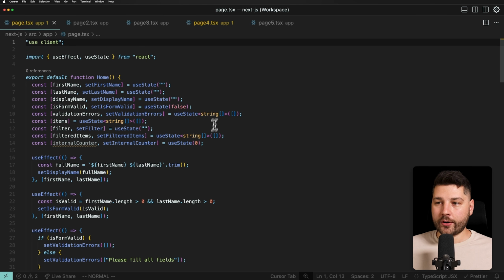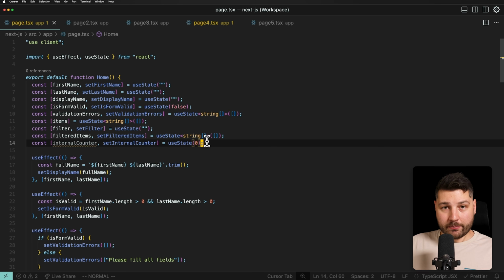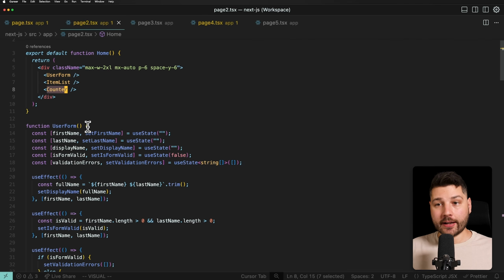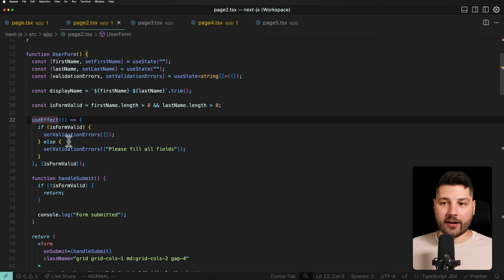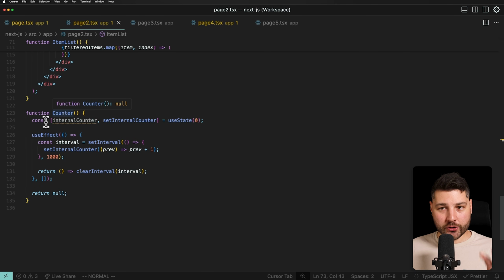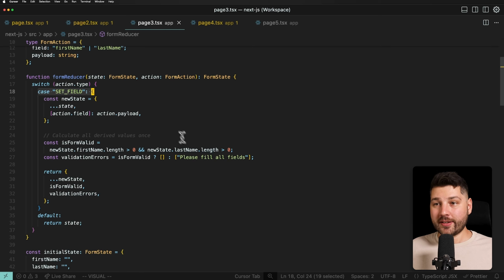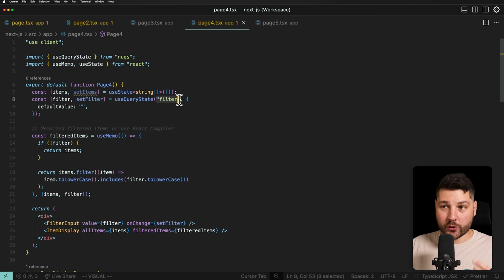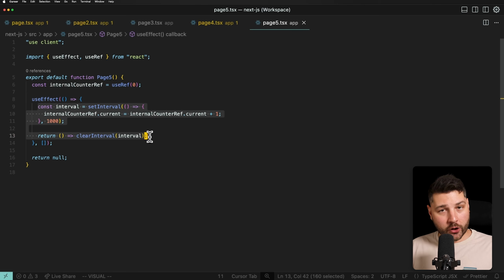You Are Using useState Wrong (and how to fix it)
In this video, I will talk about performance optimization in Modern React. It's no secret that performance has been an important topic extensively covered throughout the years since React has been created. But today, in Modern React, things are different. Things have evolved, and those same principles and performance optimization tips no longer necessarily apply!